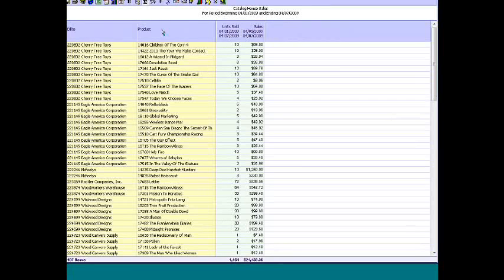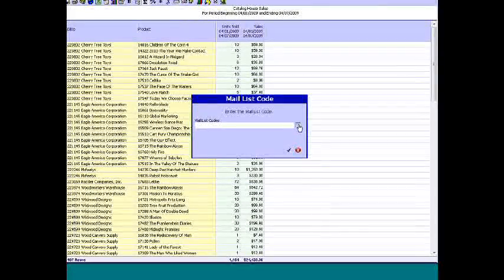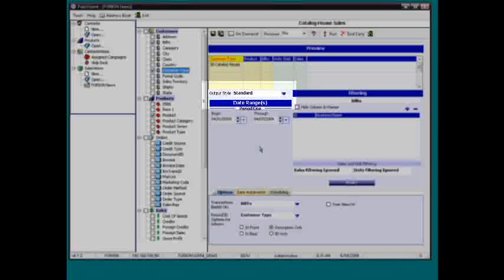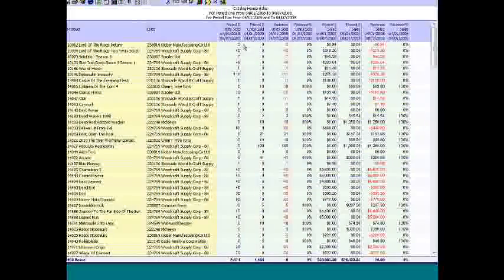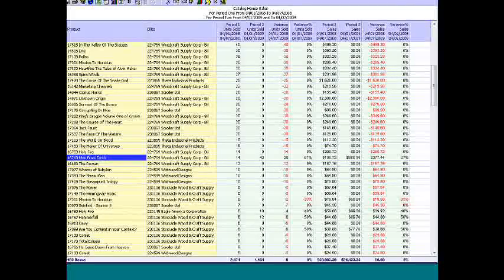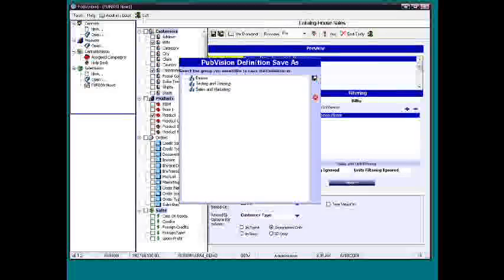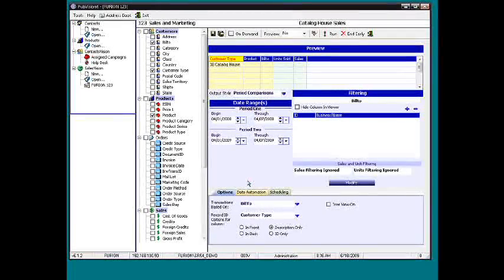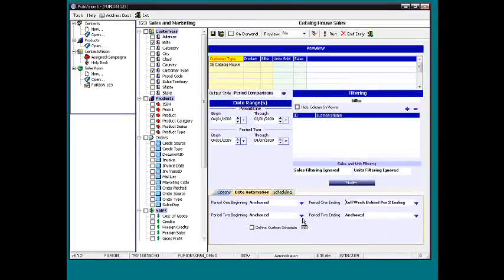Sales Analysis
Learn how to configure custom reports in iPUB. Part 2/2.